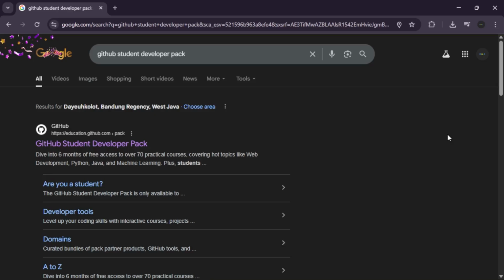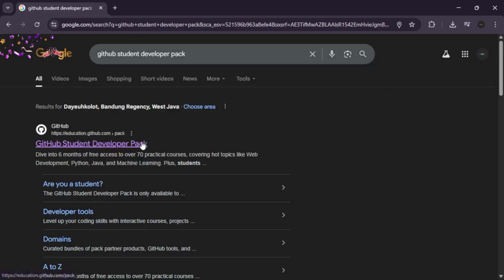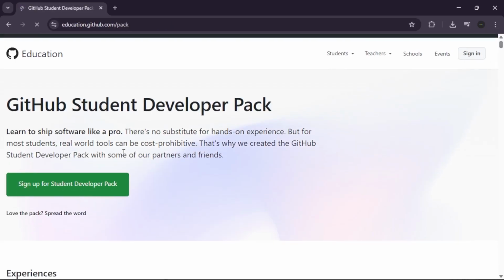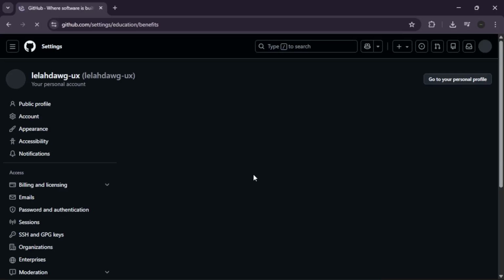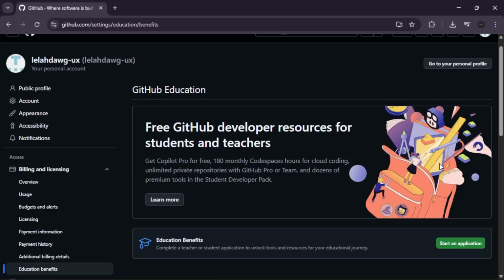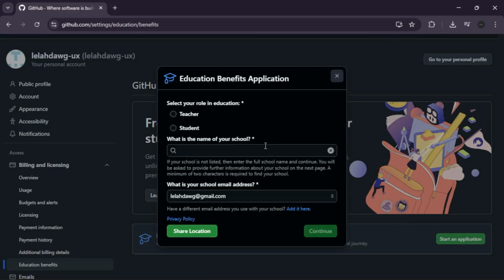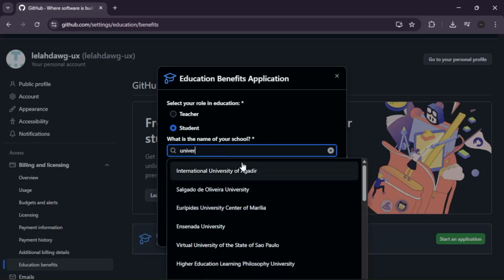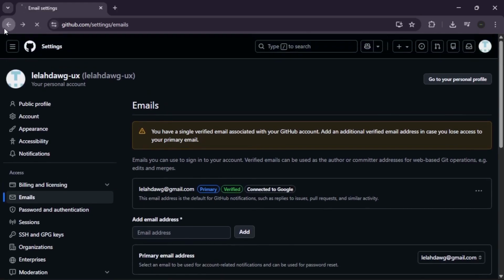How To Apply GitHub Student Developer Pack Free And Activate GitHub Copilot Pro [2026 GUIDE]